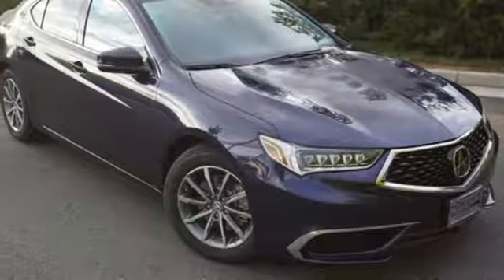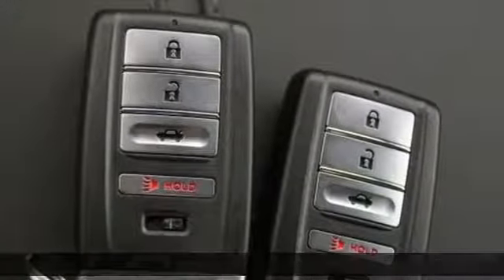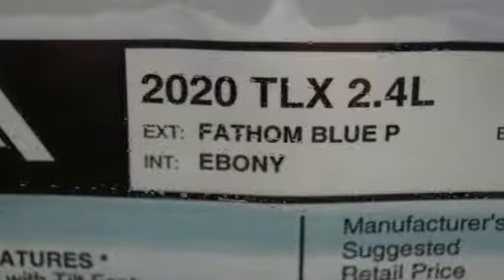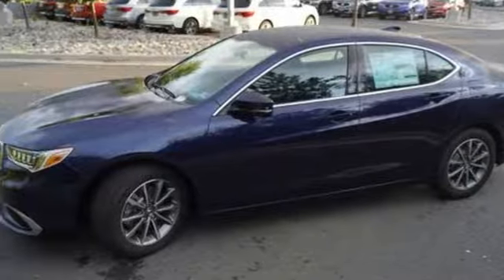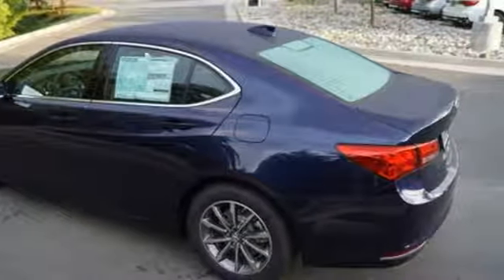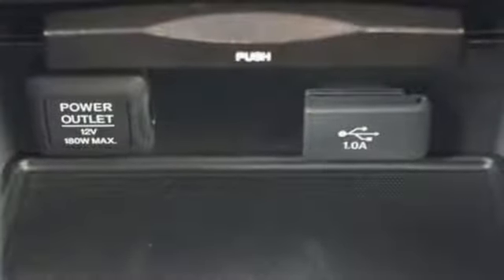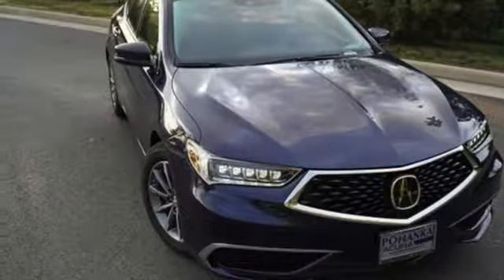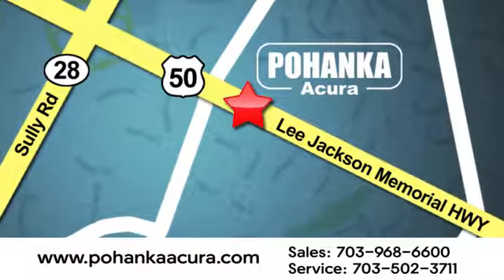New 2020 Acura TLX Falls Church VA Acura Washington-DC, DC ALA003083 - SOLD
Year: 2020
Make: Acura
Model: TLX
Trim: 2.4L
Engine: 2.4L DOHC 16V
Transmission: 8-Speed Dual-Clutch
Color: Blue
Interior: Ebony
Stock #: ALA003083
VIN: 19UUB1F36LA003083
Fathom Blue Pearl with leatherette trimmed ebony interior, heated front seats, power moon roof, satellite radio, and much more. Recent Arrival! 23/33 City/Highway MPGbrbrbrAll prices exclude taxes, title, license, and dealer processing fee of $799.00. Published price subject to change without notice to correct errors or omissions or in the event of inventory fluctuations. All features not on all vehicles. Vehicles shown are for illustration purposes only. MPG is based on 2016 EPA mileage ratings. Use for comparison purposes only. Your actual mileage will vary, depending on how you drive and maintain your vehicle, driving conditions, battery pack age/condition (hybrid only), and other factors. MPG is based on 2017 EPA mileage ratings. Use for comparison purposes only. Your mileage will vary depending on driving conditions, how you drive and maintain your vehicle, battery-pack age/condition (hybrid only), and other factors.

Address:
13911 Lee Jackson Highway